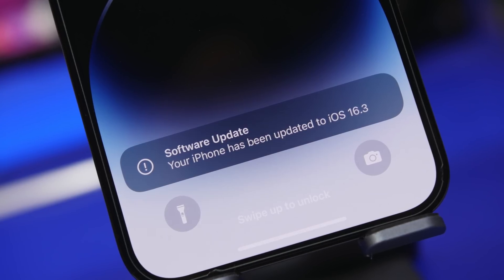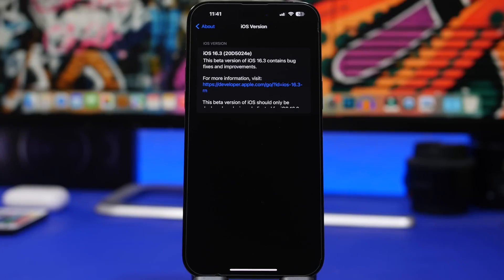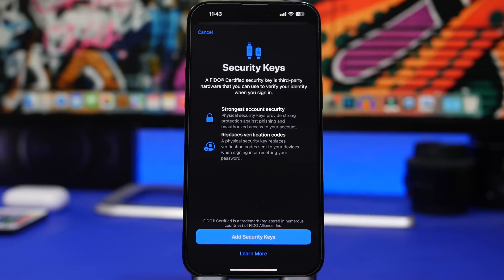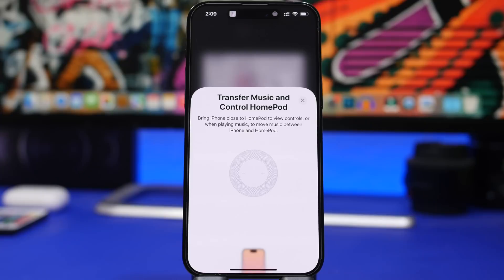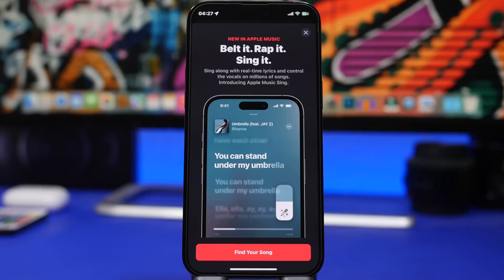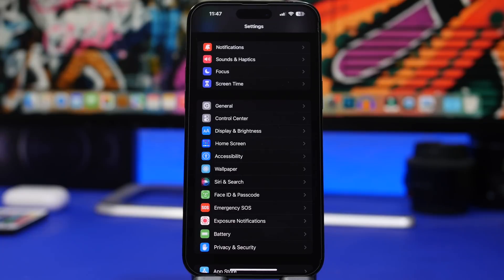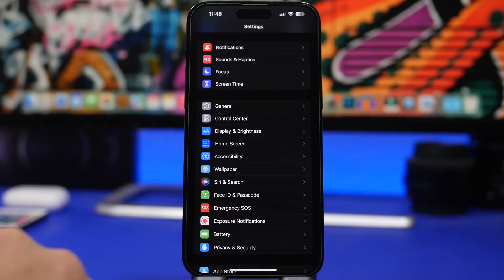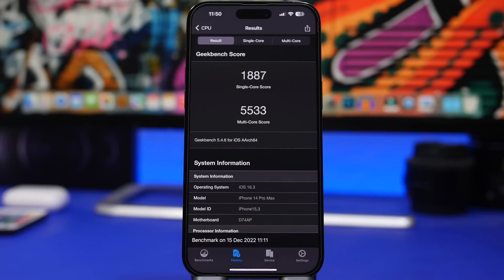iOS 16.3 - It's Getting Crazy !!!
iOS 16.3 is here and it comes with new features and changes. iOS 16.3 is a very interesting update with some really important features.

iOS 16.3 includes some important features but there are also some really big features that we excepted but are missing on iOS 16.3

Intro 0:00
General Info 0:36
Big Update 1:45
More New Features 3:19
Missing 5:17
Performance 7:13
What's Next 8:00